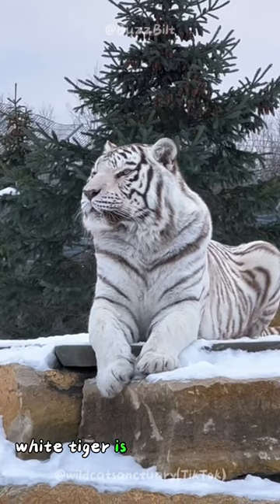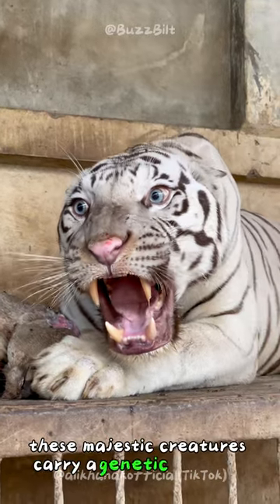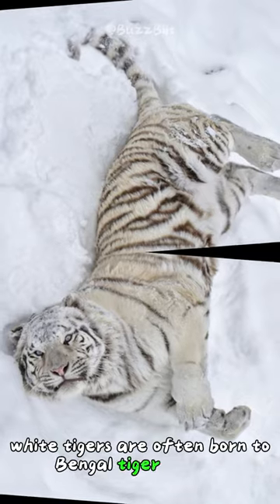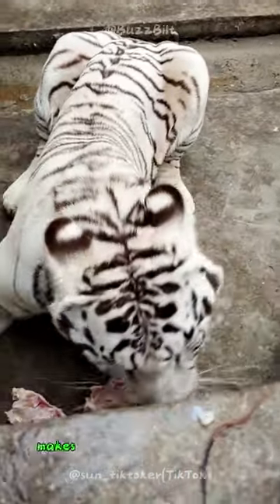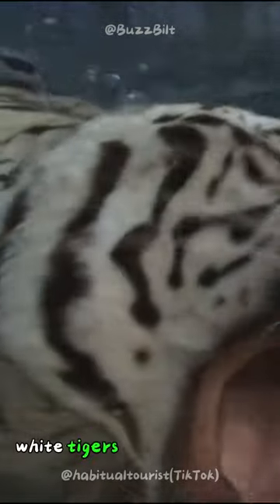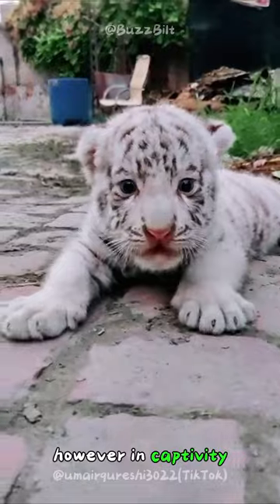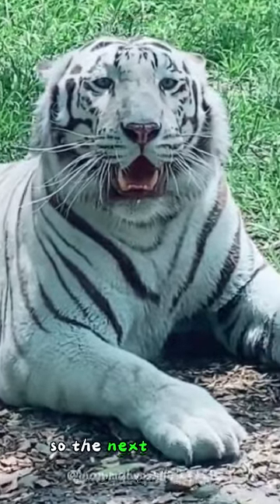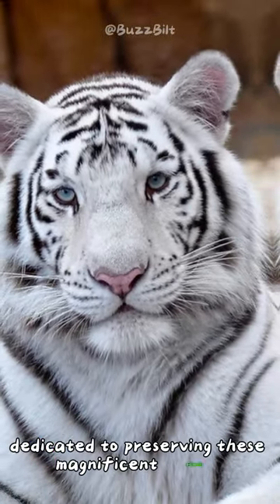Unleashing the Power and Majesty of White Tigers 🌟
Experience the awe-inspiring world of white tigers with our exclusive exploration! In this captivating video, we delve deep into the Majesty of White Tigers, uncovering their hidden secrets, and showcasing their majestic beauty like never before. Join us on this extraordinary journey and witness firsthand the enchanting allure of these magnificent creatures.